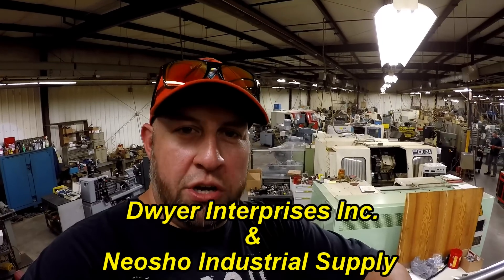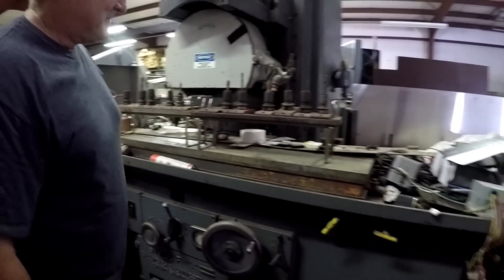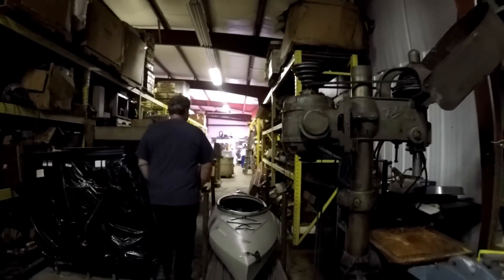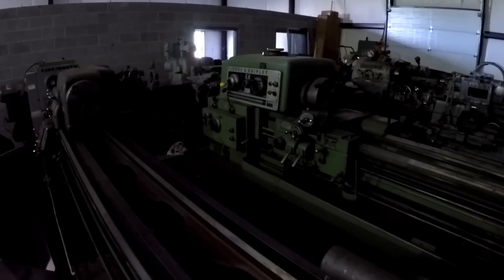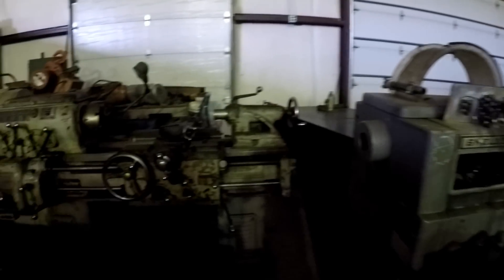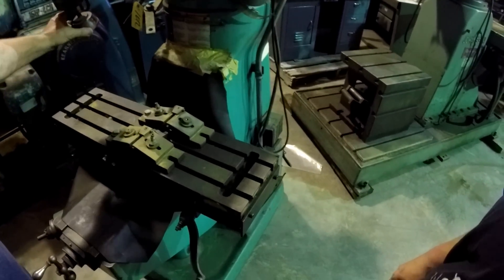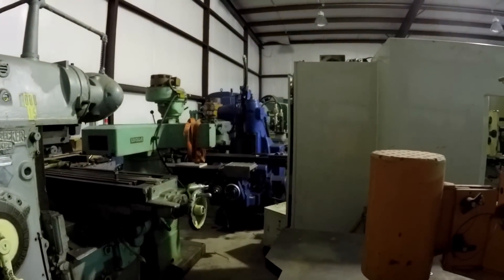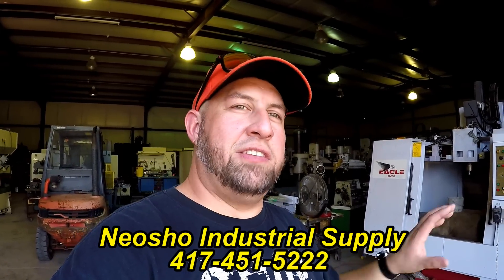Neosho Industrial Supply- Machinery Dealer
After leaving Kansas City we stopped in Neosho MO and visited Patrick & Kenneth Dwyer of Neosho Industrial Supply. They have a few warehouses full of machine tools of all types. Lathes, mills, CNC, grinders,saws, press machines, you name it they probably have it. it was great to see so many machine up close and all at once. Give them a call if you see something you like.